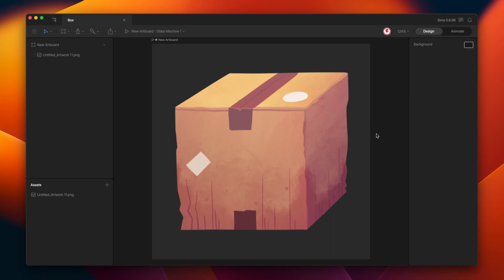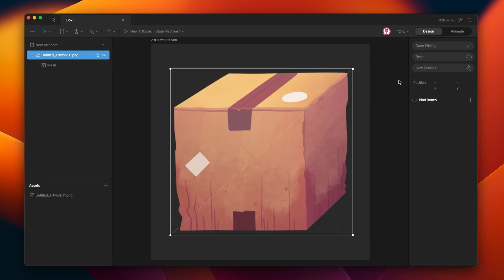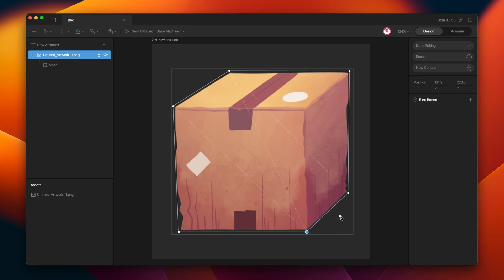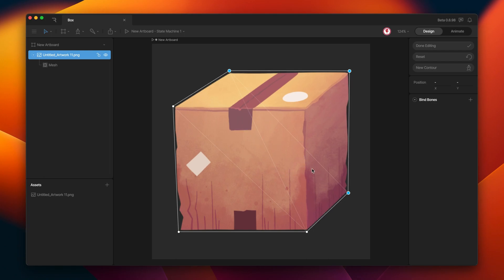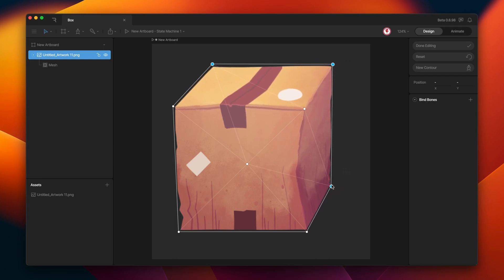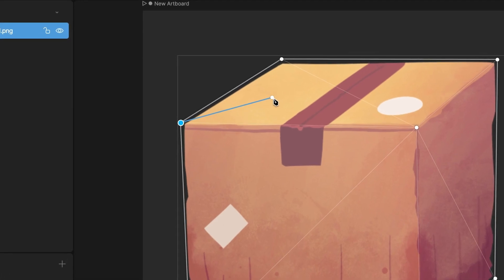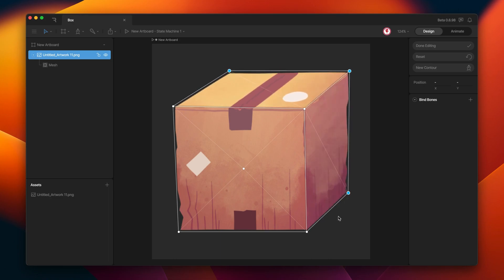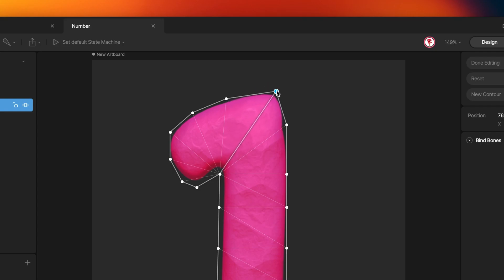Take your files to the next level with meshes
In this video JC runs you through the basic principles of creating a mesh.